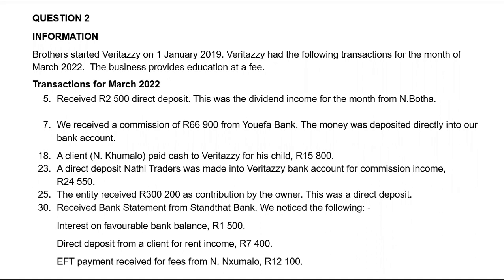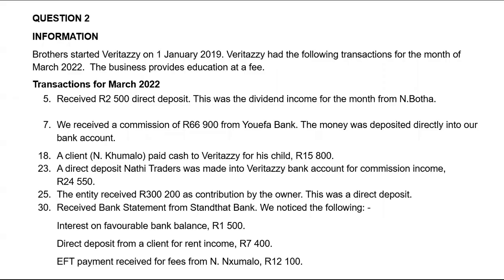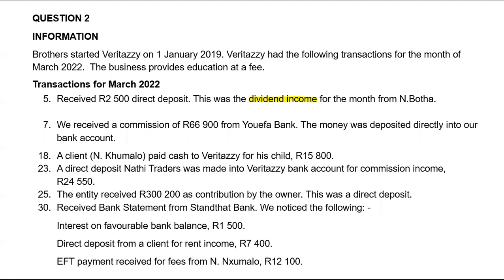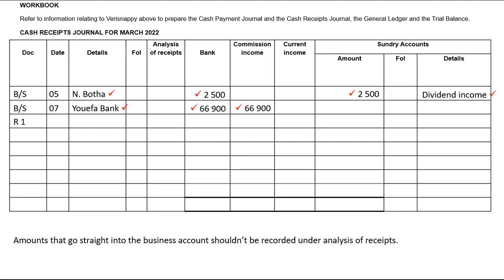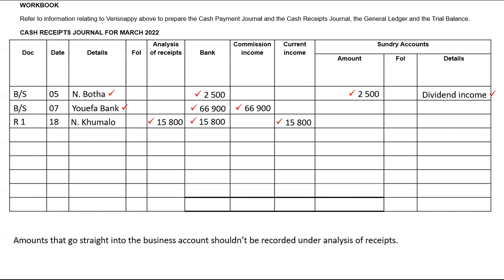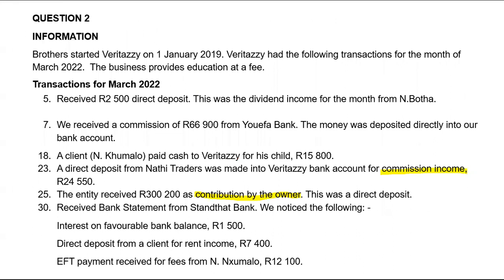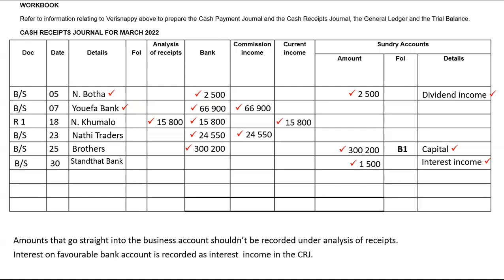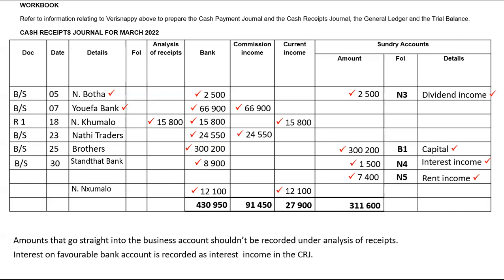Test bank: CRJ - Lesson 2